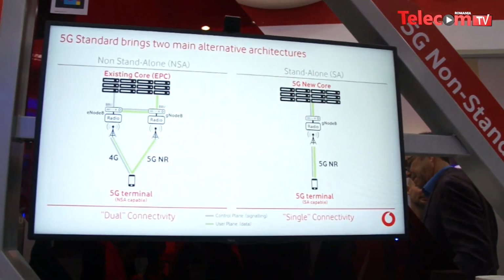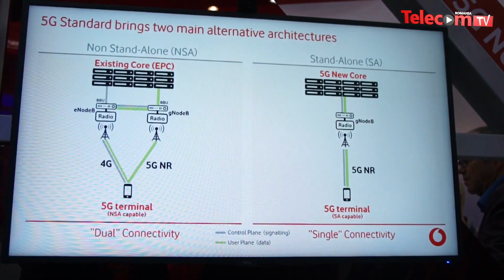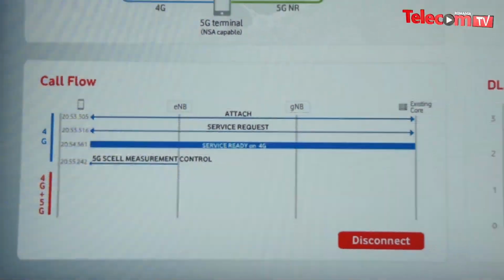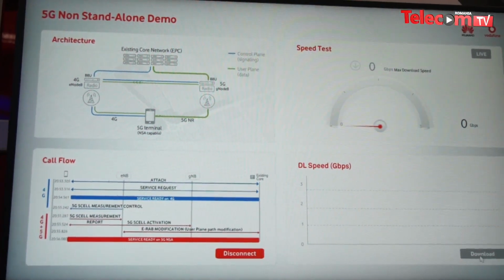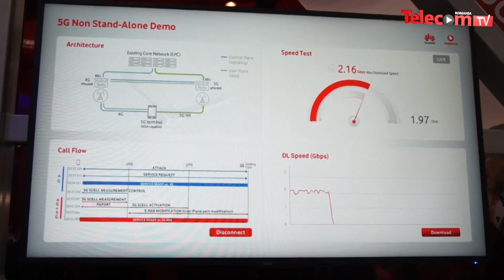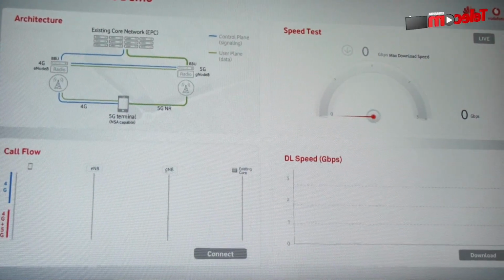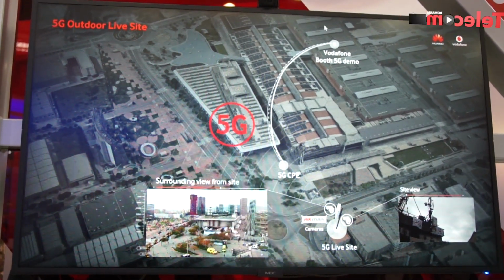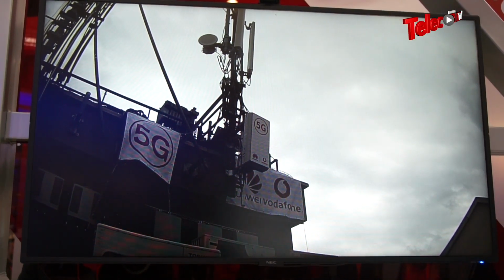Vodafone and Huawei claim first call in the world using Non Stand-Alone 3GPP 5G new radio standard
Vodafone and Huawei claim first call in the world using Non Stand-Alone 3GPP 5G new radio (NR) standard
Mobile World Congress 2018, Barcelona - 26 febr - 1 mar 2018
Yannick Le Pezennec - Vodafone